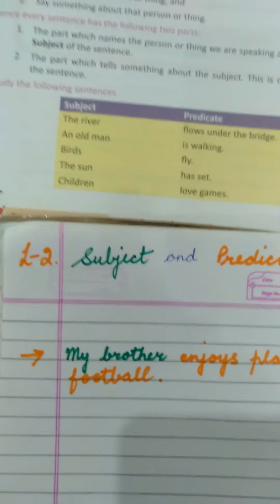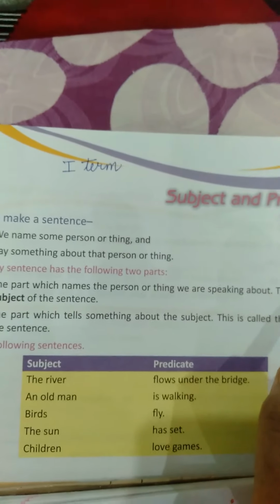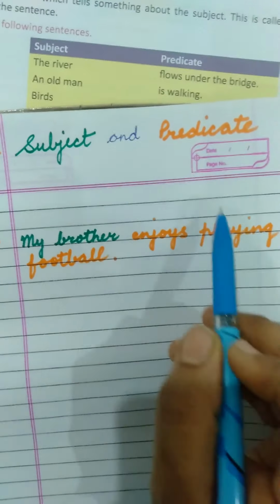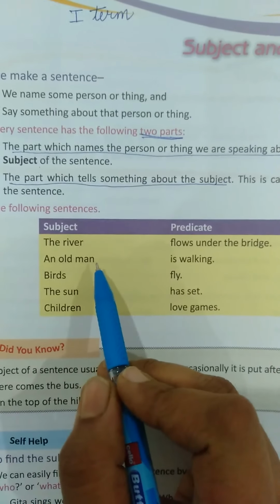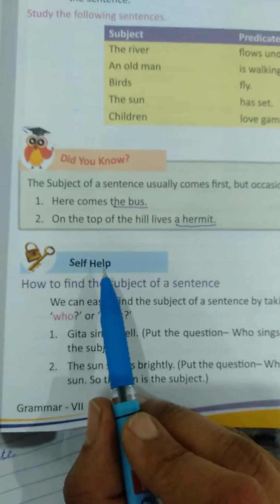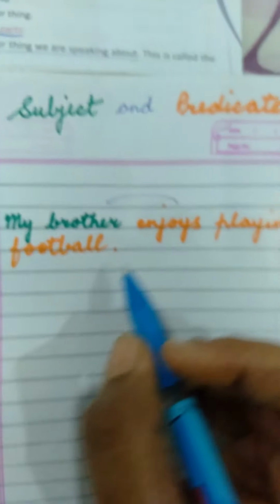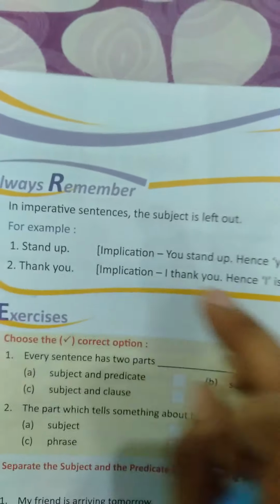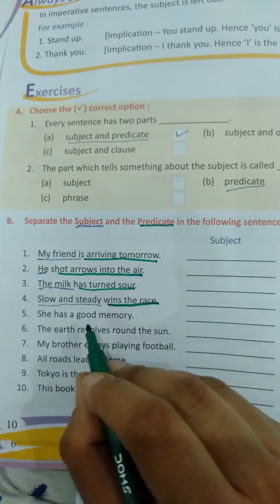Class-7, Subject-English language, Video-5, Chapter-2, Part-5 by Mrs Gurkeerat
video5 lesson2 part5 eng1 gurkeerat